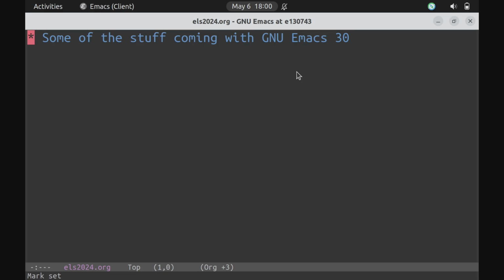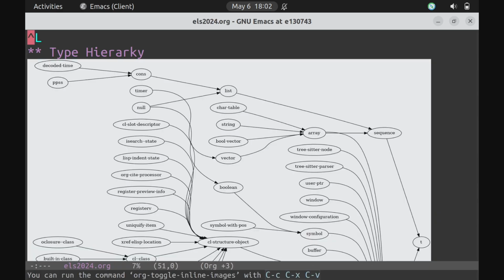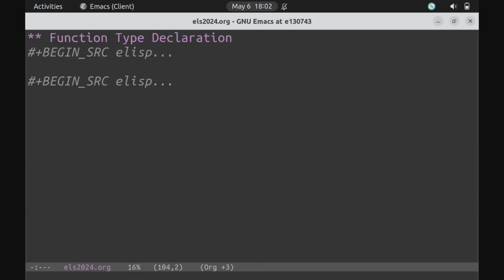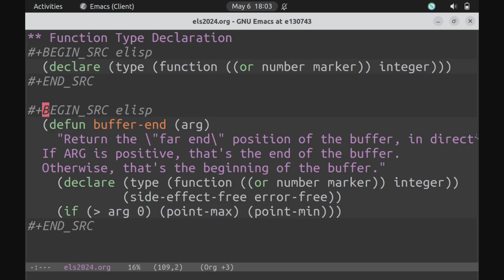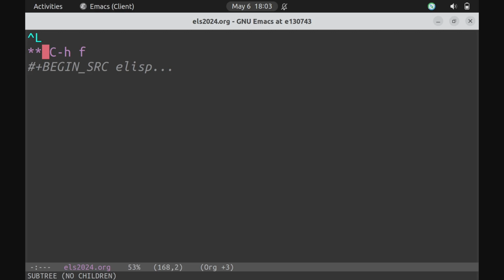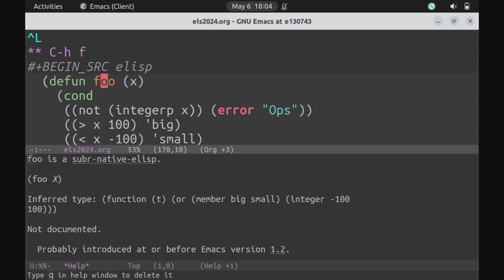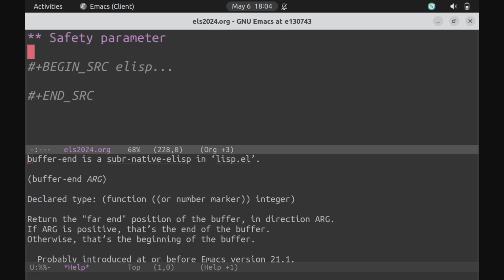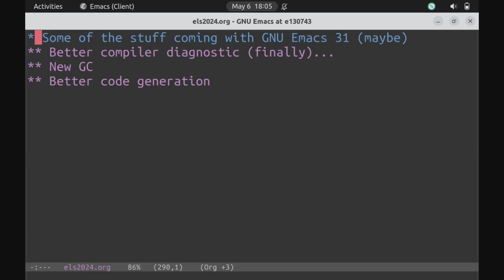Lightning Talk: Latest from GNU Emacs